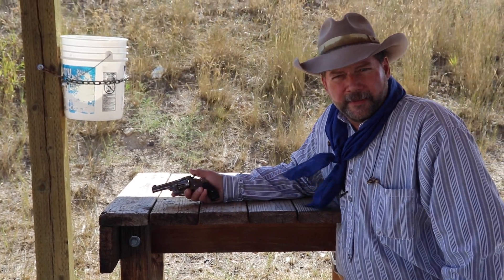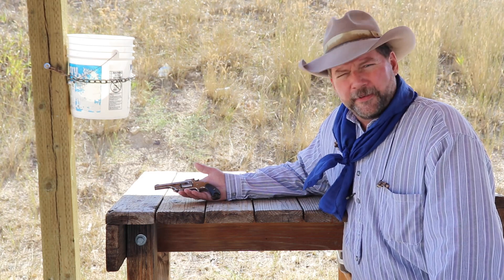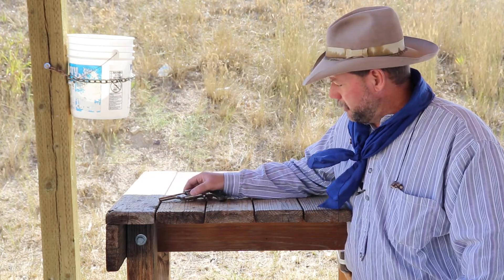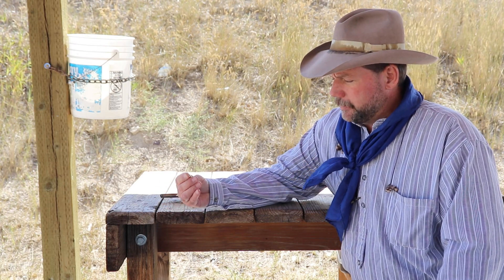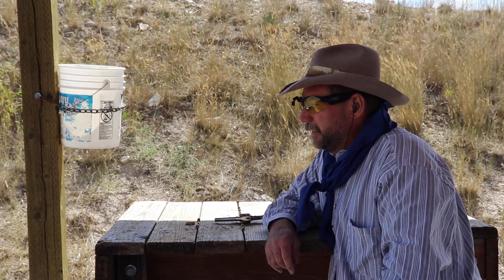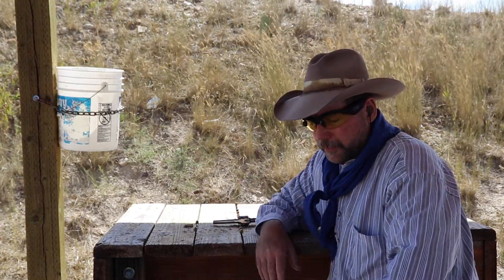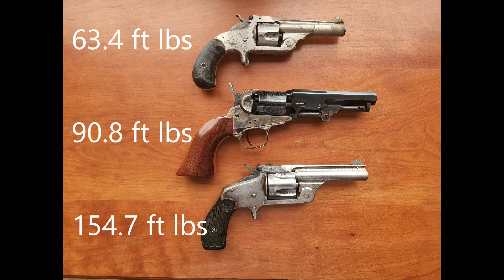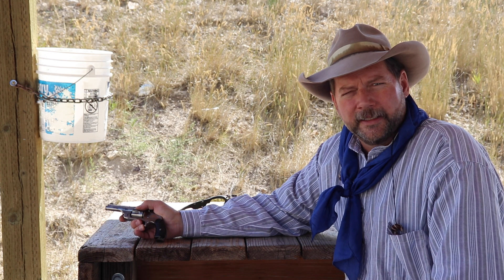Second Trial Smith and Wesson #2 Single Action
A second trial of the 38 caliber Smith and Wesson No. 2 Single Action - this time with a historically correct bullet and case.  The first trial provided a false   portrayal of the energy of the .38 Smith and Wesson and was far from a true test.  This trial produces velocities and energies much more within expectations and shows the advantage of jumping up from a .32 to a .38.

This is a re-posted video with a corrected typo in the calculation figures.